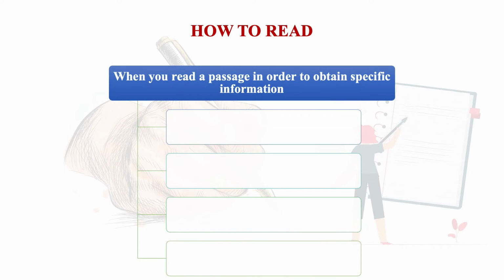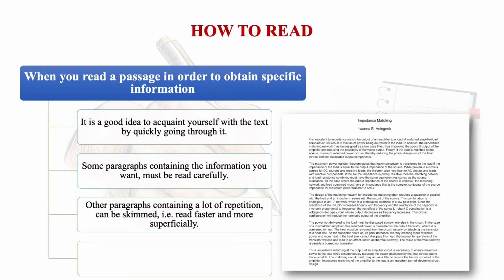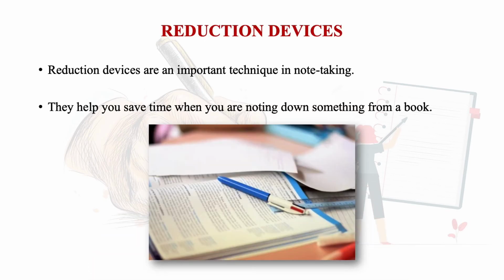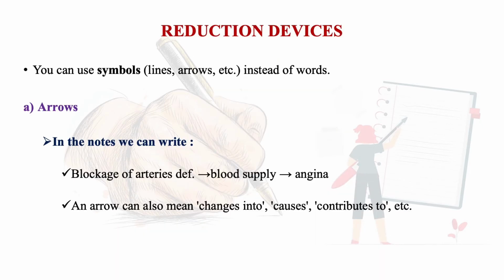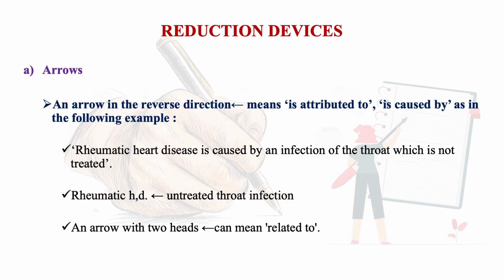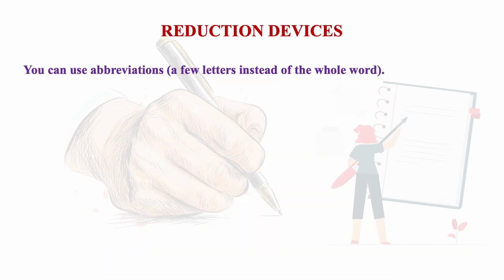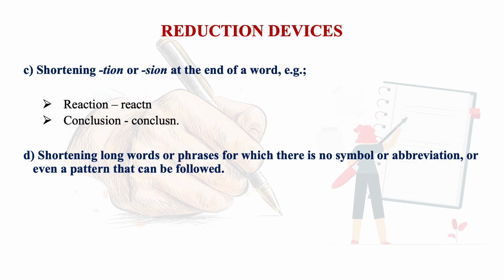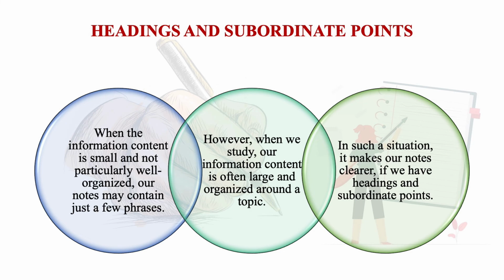Note Taking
Subject: English Literature
Course/Paper Name: Foundation Course in English-II
Programme Name: FEG-02